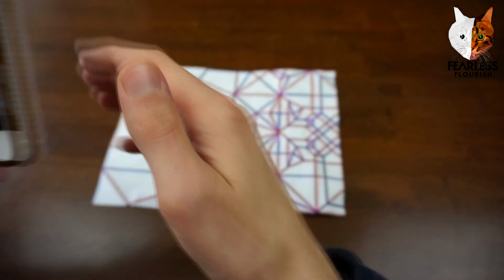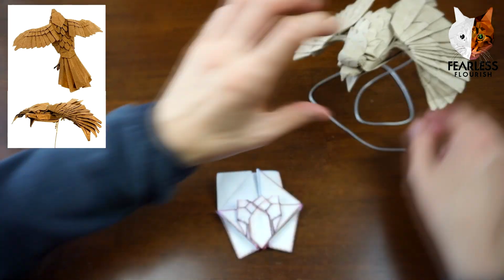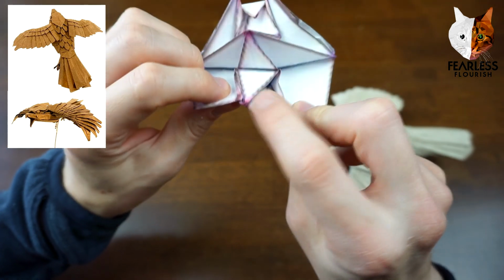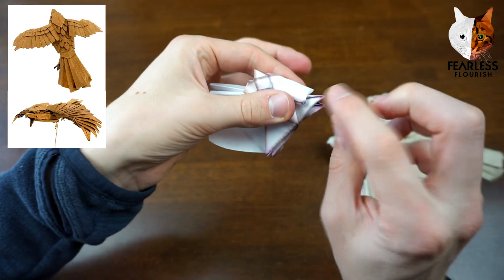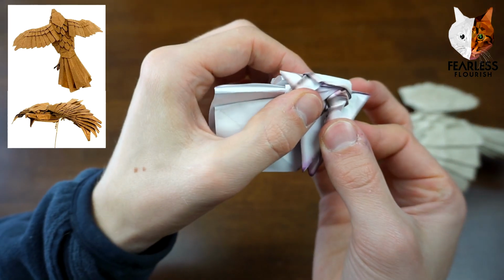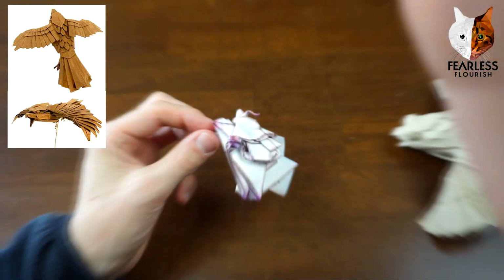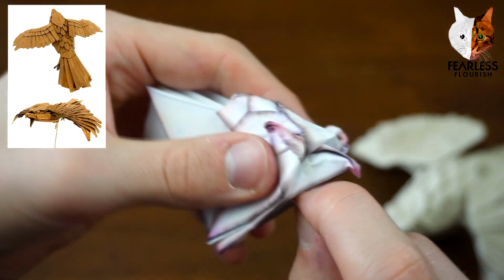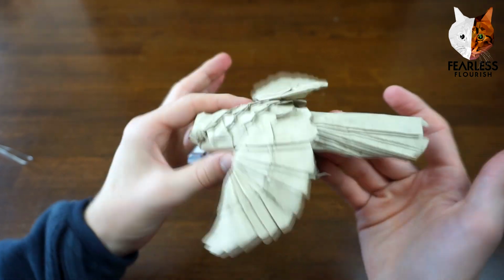How To Get Better At Origami 9# - Figuring Out Shaping (22.5)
Fearlessflourish
Bellshill
ML4 9AQ
Scotland
United Kingdom

fe4rlessgt

--  Fearless GT --
--         Ye           --